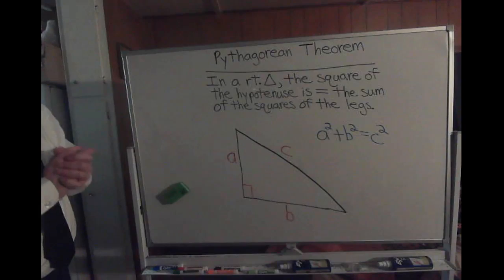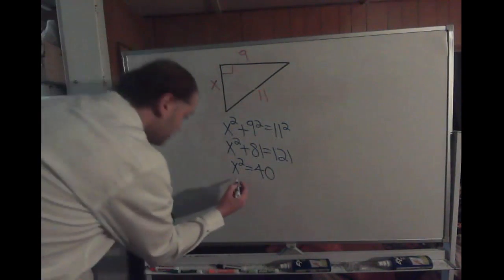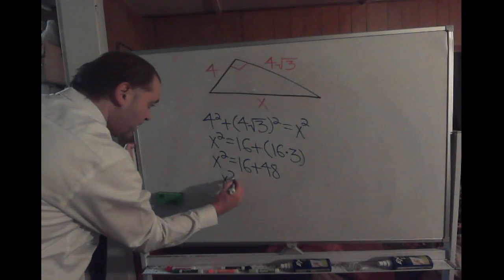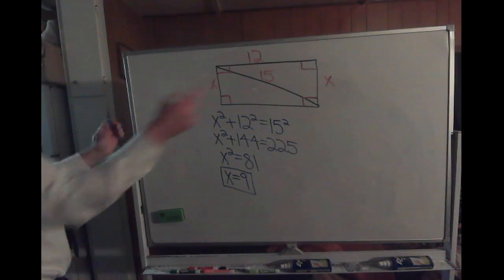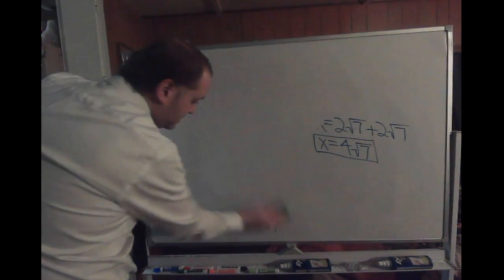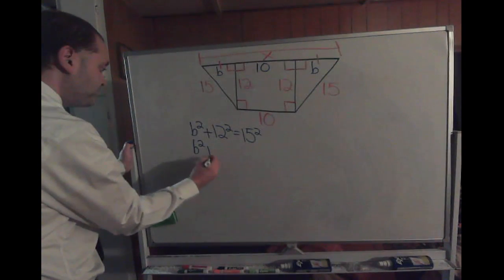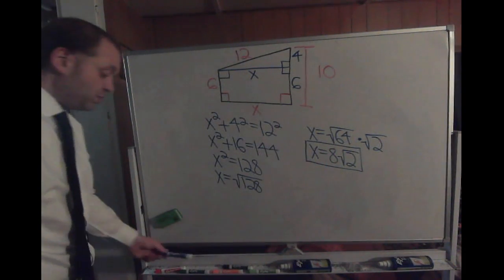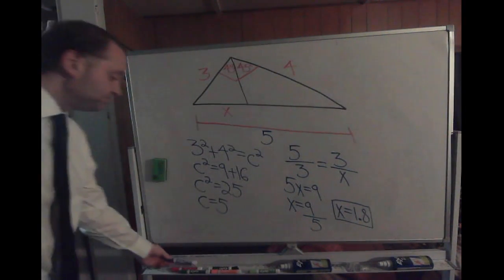Pythagorean Theorem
The Pythagorean Theorem, some exercises to practice it, and some exercises that bring up past material from this course.